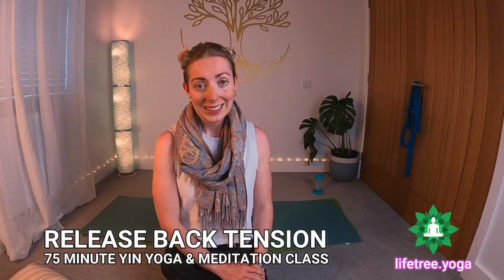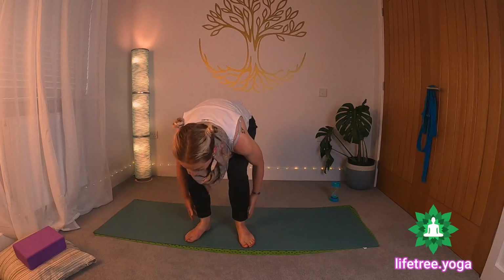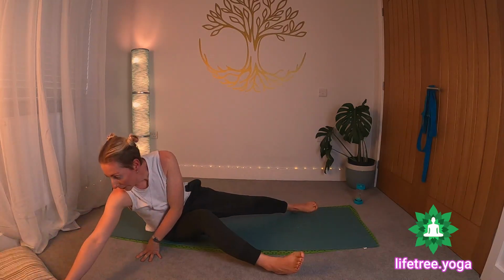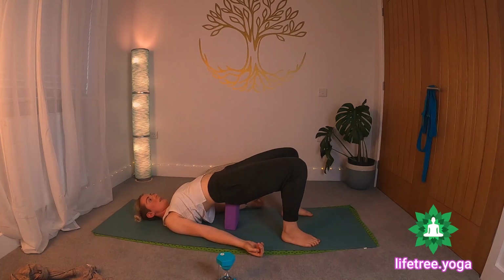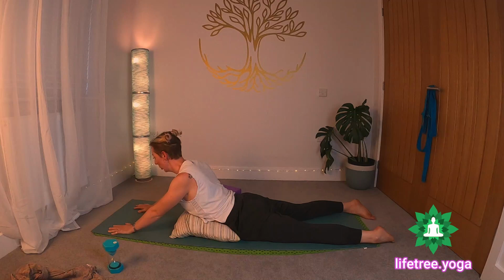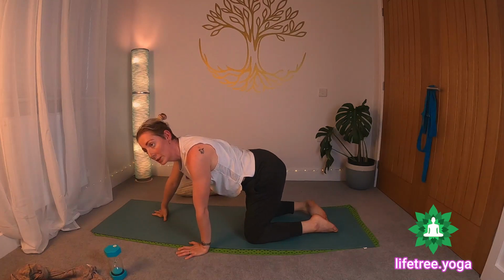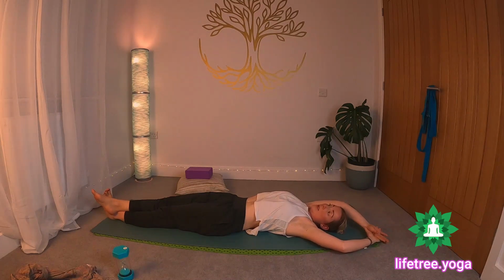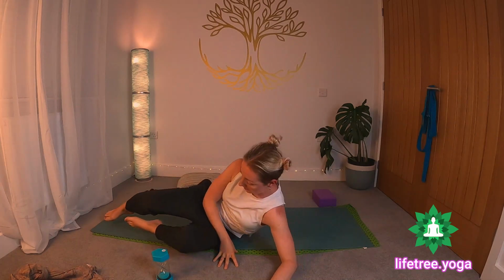RELEASE BACK TENSION - 75 minute Yin & Meditation Class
A relaxing yin yoga classes that uses breathing, self massage and postures that stretch the full range of the back to release tension. Closes with Ham-Sa mantra meditation and a good 'ol rest in savasana. A cushion or two, and/or a block will be useful but not essential. Namaste!
Yin yoga is an ancient practise that works with the meridien lines in the body to allow energy (chi) to flow freely, a bit like acupuncture.
Poses are held for 4 to 5 minutes, so make sure you're not at your absolute maximum when we start a pose, maybe 55-60% of your full ability. You'll feel a deep stretch, but any discomfort or tingling sensations are a sign you should ease off.
Life Tree Yoga teaches twice a week, live via Zoom. for £5 a month.
ALL PROCEEDS CURRENTLY BEING DONATED TO NHS CHARITIES TOGETHER COVID-19 URGENT APPEAL.

Live Class Timetable, all bodies and abilities welcome:
* Wednesday, 8pm to 9.15pm, Yin & Guided meditation.
* Sunday, 5.30pm to 6.30pm, Hatha yoga, fun and full of energy.

Classes recordings are posted every Thursday and Monday.

Namaste yogi people!

Life Tree Yoga is the trading name for the various yoga endeavours of Chrissy Hince. Chrissy is a lifelong practitioner and brings warmth and energy to every class.